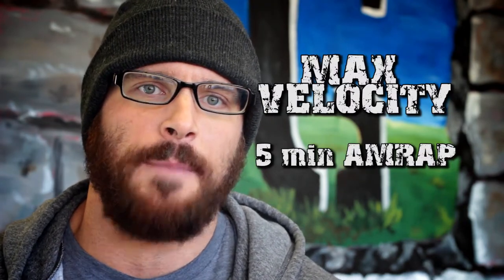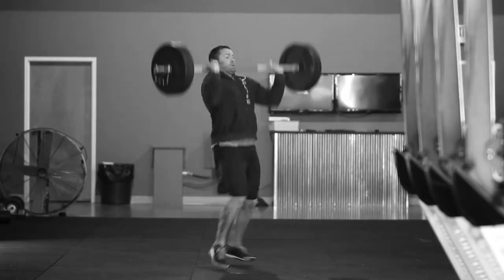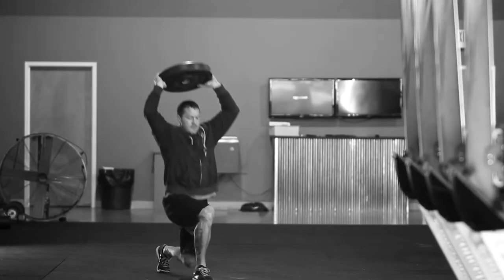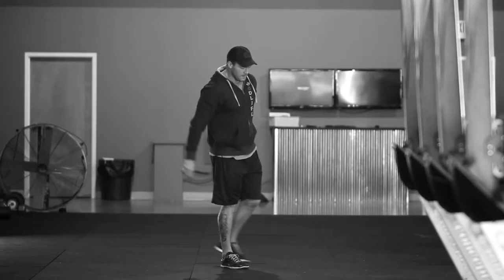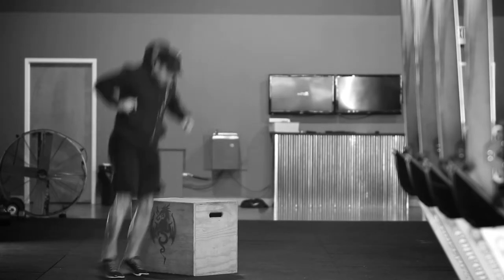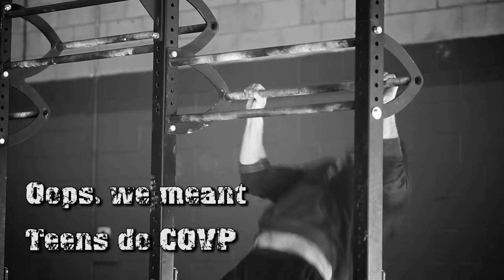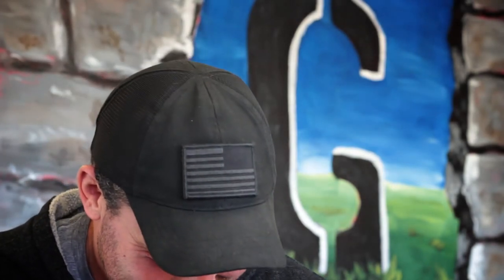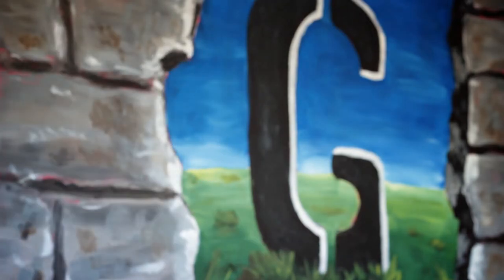Garage Games: Biloxi Blues Standards 2013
TheGarageGames.com